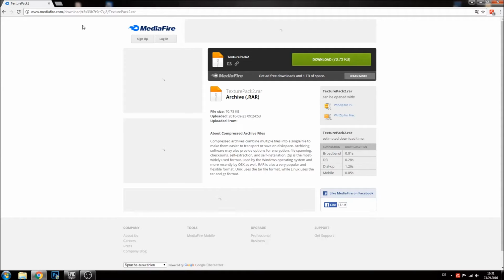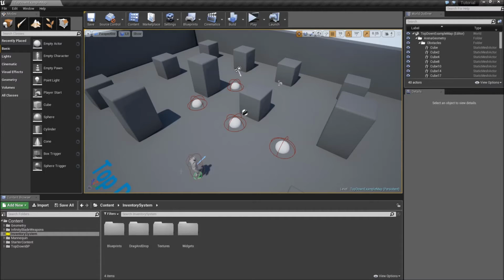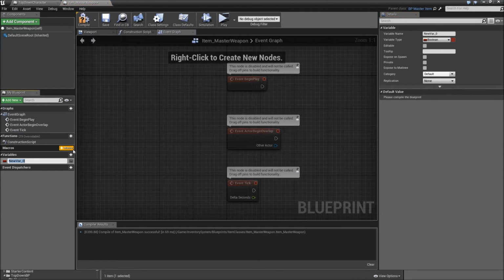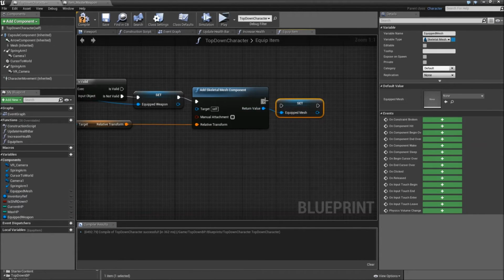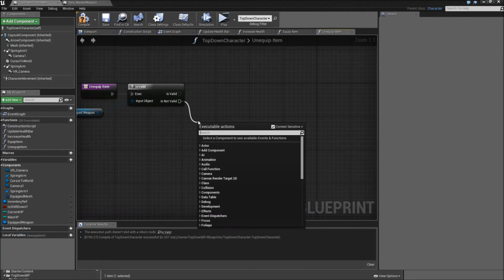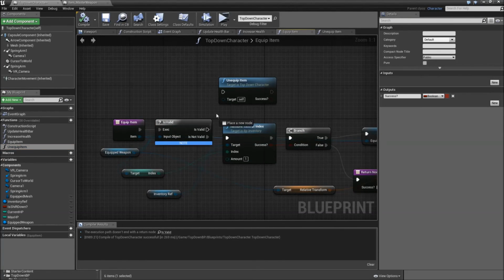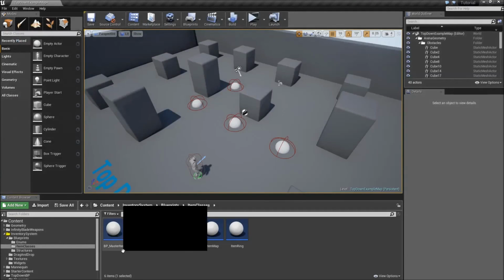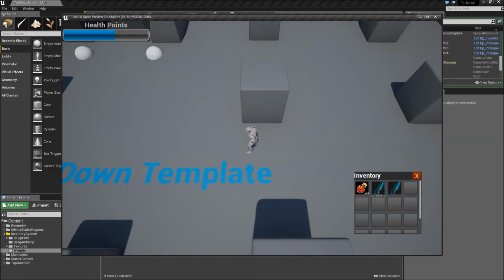[Eng] Slot-based Inventory System: Un-/Equipping Weapons #016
Due to the fact that i have to recreate my finished project we will currently not deal with the hotkeys. For 4/5 videos i will show you how to implement things that were posted in the comments (so if you want to see anything particular, leave a comment :O). Today we create a basic equipment system for weapons and polish the look of the health bar from last episode.